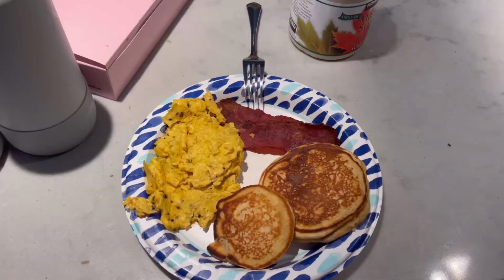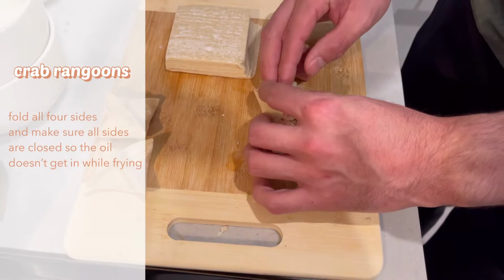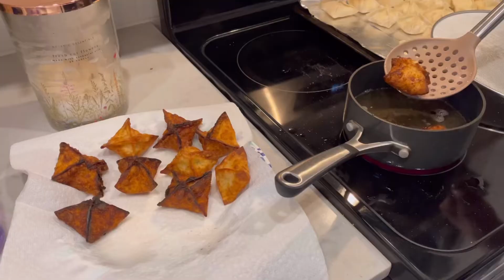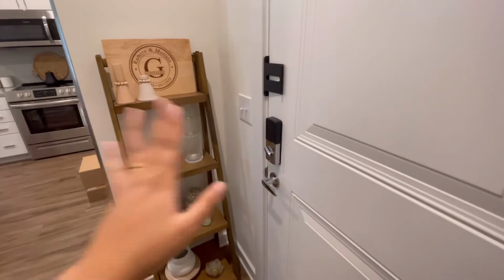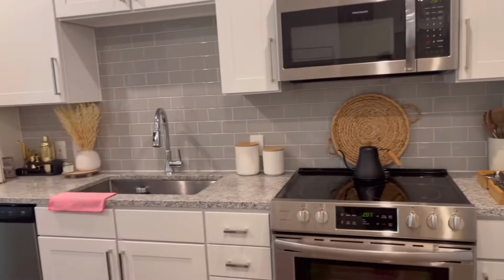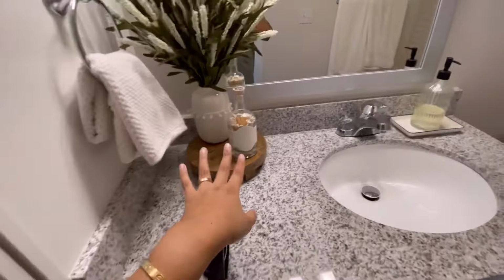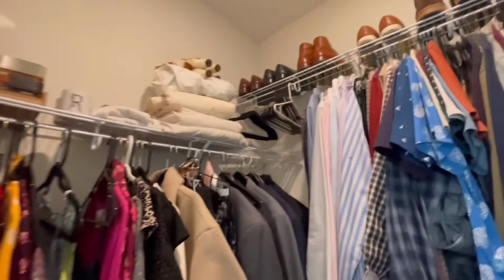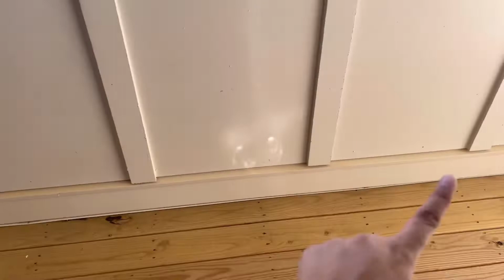Moving Vlog | finally moving to our new place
It’s been a hectic few days. Snow storm before our move, actually moving, and organizing our new place. I’m just happy we’re finally in our new apartment!
Let’s be friends!